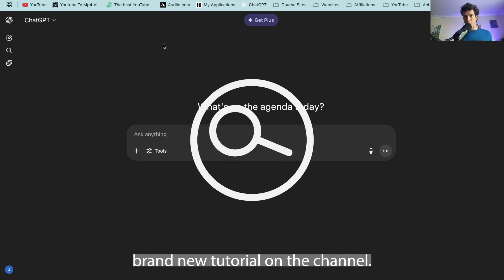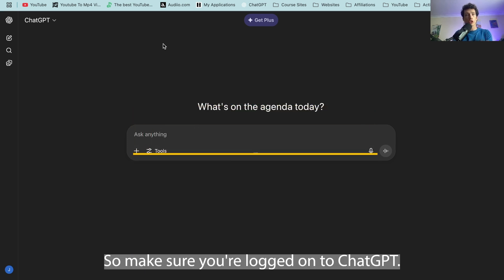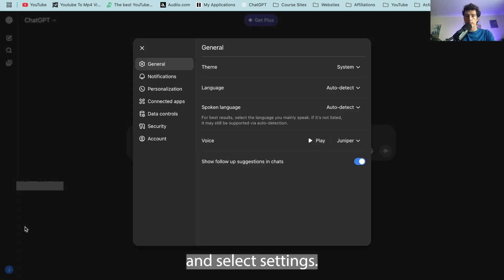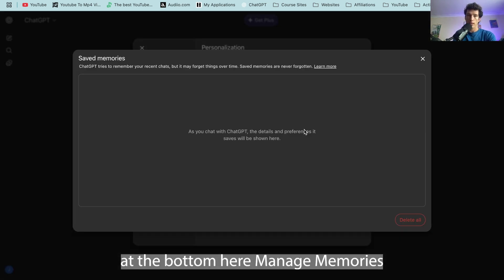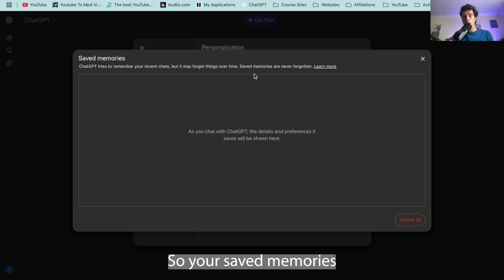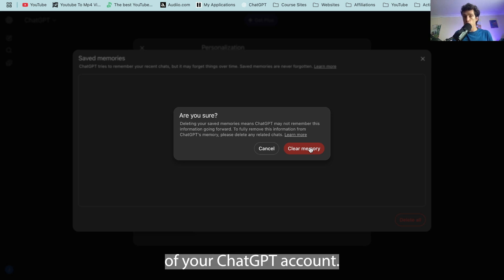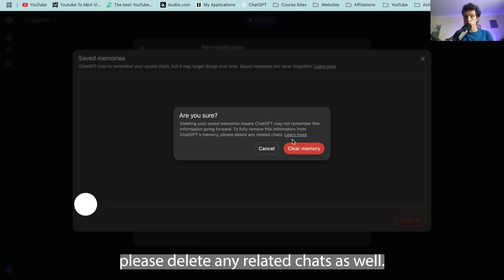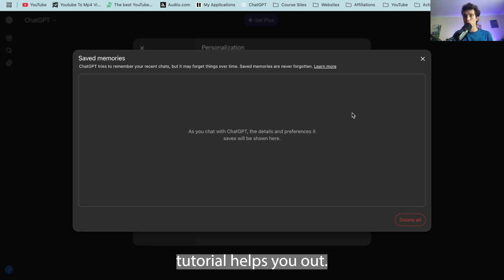How to Delete All Saved ChatGPT Memories – Complete AI Privacy Tutorial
Learn how to delete all your saved ChatGPT memories in this step-by-step AI privacy tutorial. I’ll walk you through exactly how to clear ChatGPT’s stored data, remove saved conversations, and reset memory settings to protect your privacy. Perfect for anyone who wants to maintain control over their information, safeguard online data, and stop ChatGPT from storing personal details.